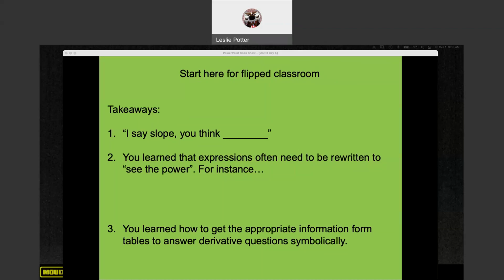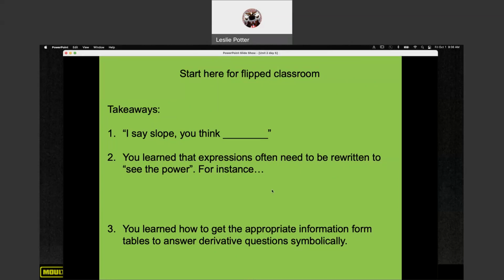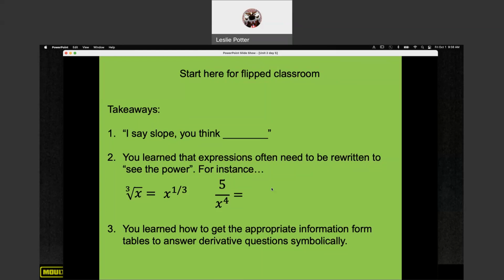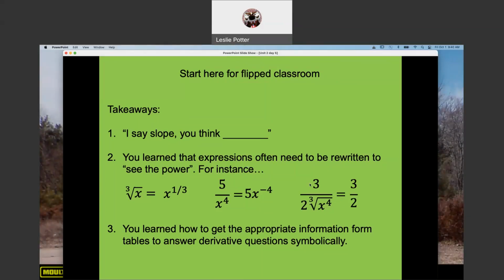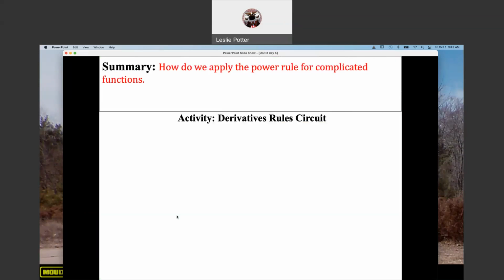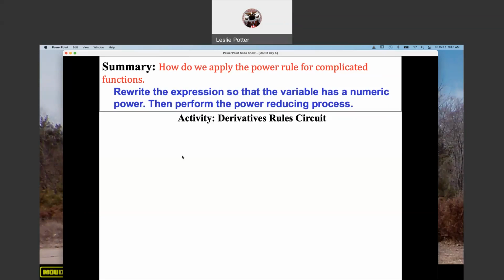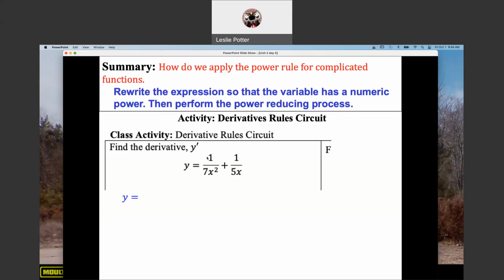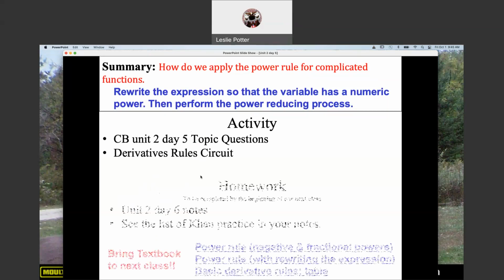APAB Unit 2 day 5 class discussion